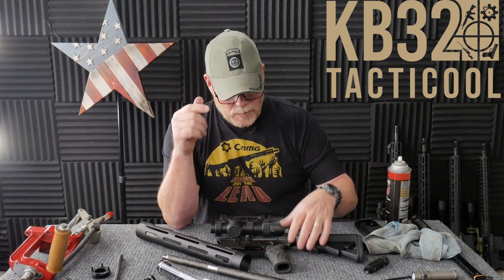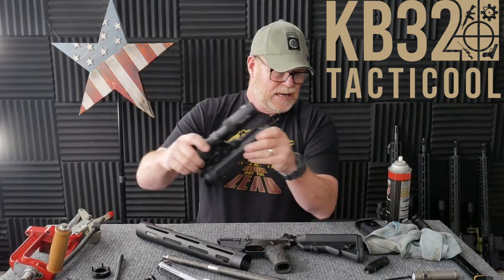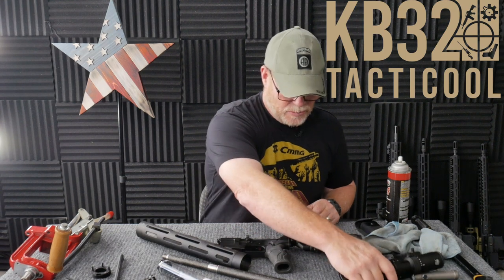Ultimate 3-Gun Rifle Coming Together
Putting the ultimate 3-Gun Rifle together is only part of the fun.  Here is the latest update!